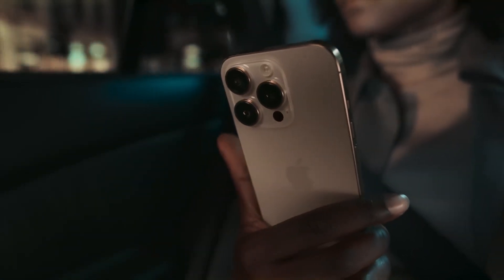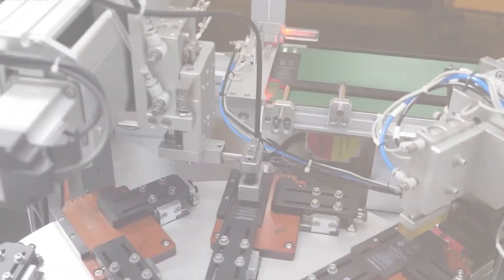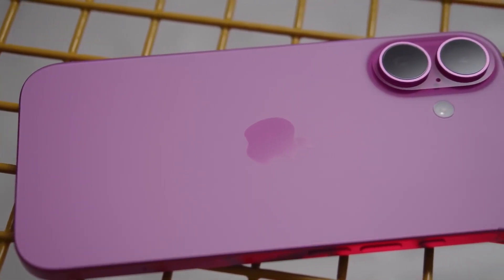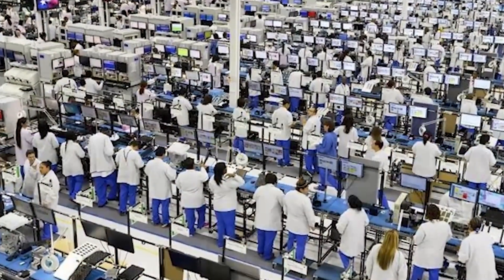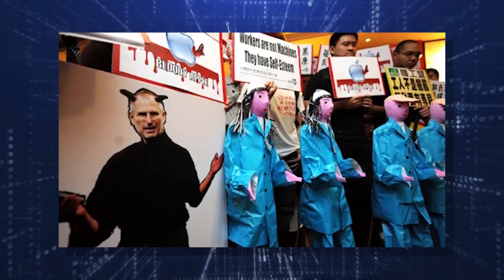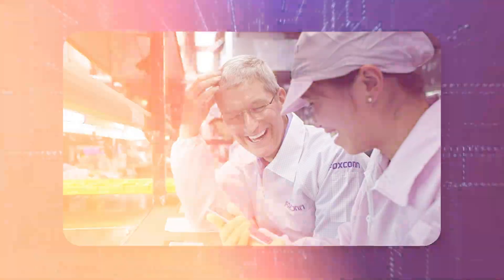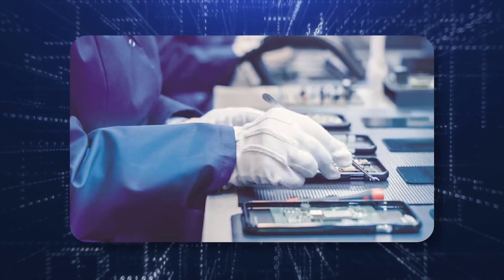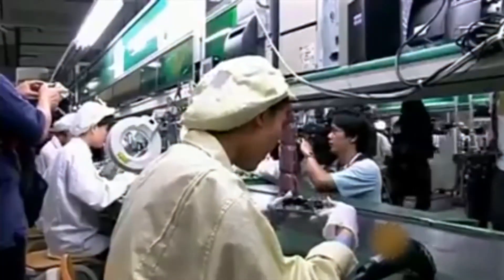The Surprising Truth About iPhone Manufacturing Nobody Tells You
Ever wondered how Apple's iPhone manufacturing process really works? From the sprawling factories in China to the meticulous quality control measures, we're about to lift the lid on the surprising truth about iPhone production that nobody tells you.

With Apple's commitment to sustainability and Tim Cook's leadership, the tech giant has implemented innovative automated tech to streamline its supply chain and logistics. But what really goes on behind the scenes at Foxconn's factories in India and China? We'll dive into the world of Apple's labor laws, workforce, and ecosystem to reveal the fascinating story of how iPhones are made in factory settings. We'll explore the intricate process that brings Apple products to your doorstep from production to distribution.

 So, get ready to uncover the secrets of Apple's iPhone manufacturing process and discover the surprising truth that will change the way you think about your iPhone forever.

📱 Whether you're a tech enthusiast or just curious about what makes Apple tick, this video is packed with fascinating insights!